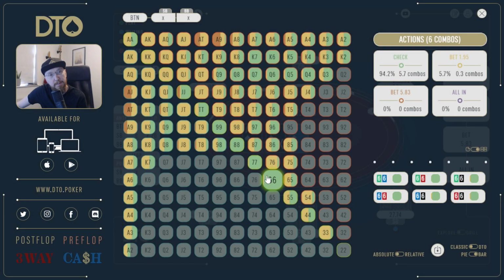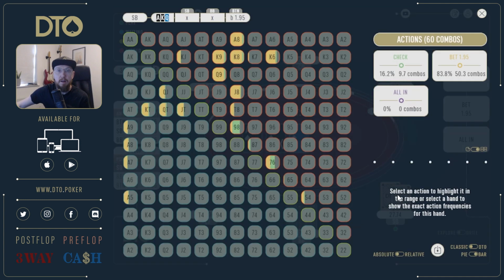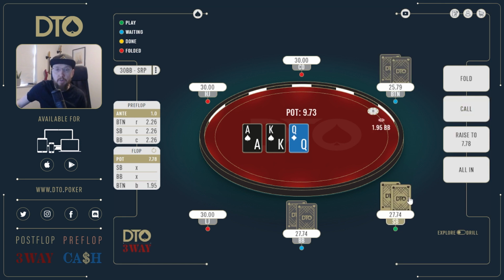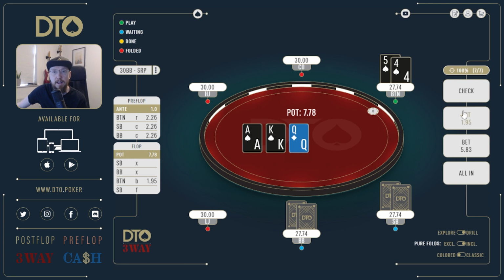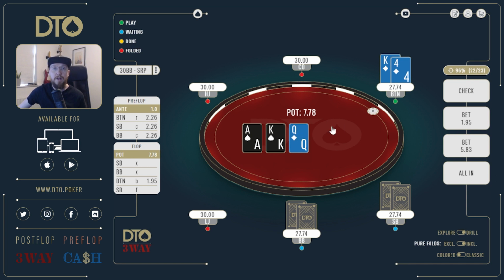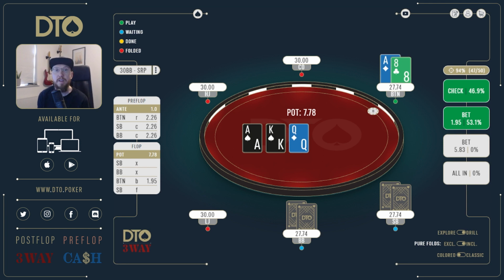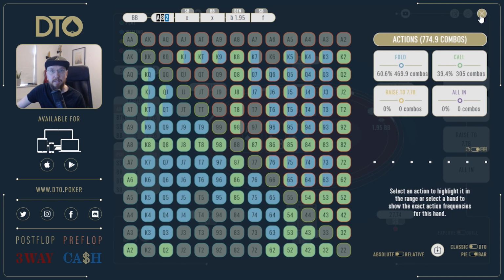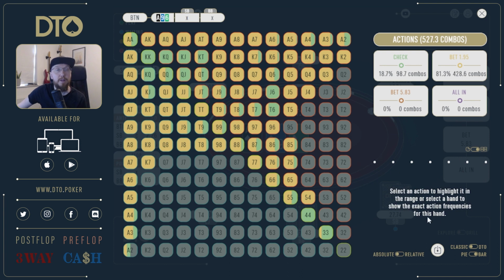DTO 3way: Play the BTN like a BOSS on Ace high boards ♤ BTN strategies 30bb deep in position ♤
🔥♠️ Ready to dominate multiway pots on Ace high boards? Join SCOOP Champion Gareth James as he shares his expert insights and tips for playing the button position (BTN) in multiway pots against the small blind (SB) and big blind (BB). Focusing on 30bb deep play, Gareth covers everything from pre-flop ranges to post-flop betting strategies. ♠️🔥
Looking to improve your edge in multiway pots on Ace high boards?

If you want to gain an edge in multiway pots and take your button game to the next level against, don't miss this essential guide with Gareth James.

✅ How to study with DTO3way
✅ The importance of board texture in multiway pots
✅ Maximizing your edge in multiway pots on Ace high boards
✅ Post-flop play and adapting to various scenarios

Share your thoughts on playing the button in multiway pots on Ace high boards in the comments section below! We're here to help you improve your game and crush the competition. 💪🏼💡